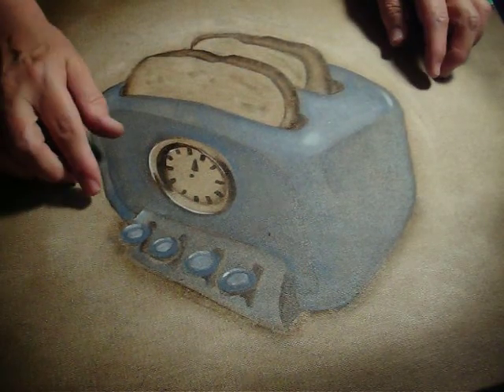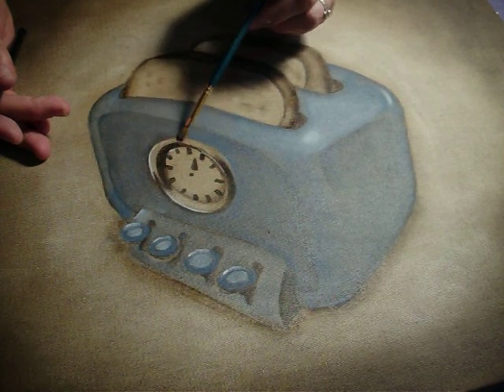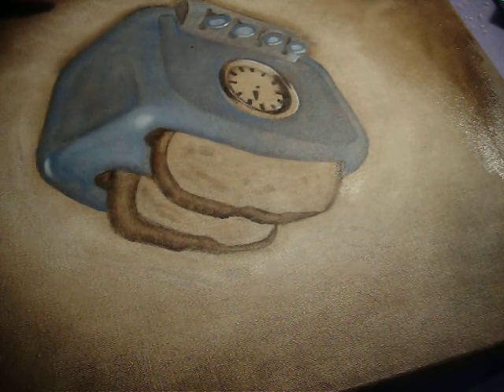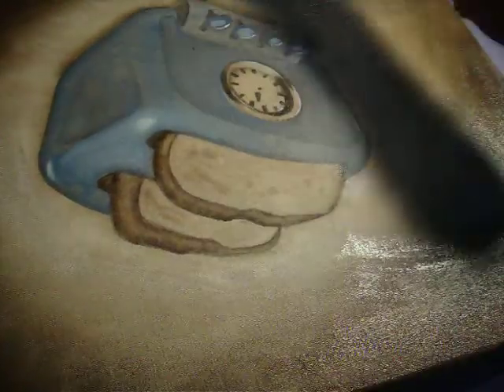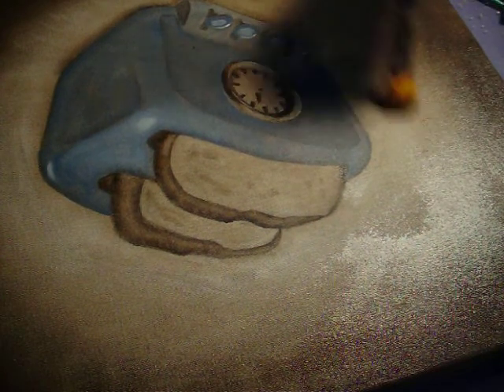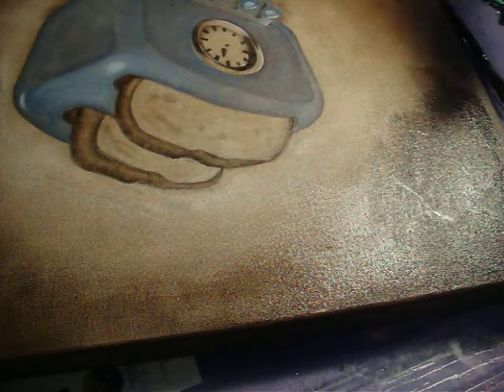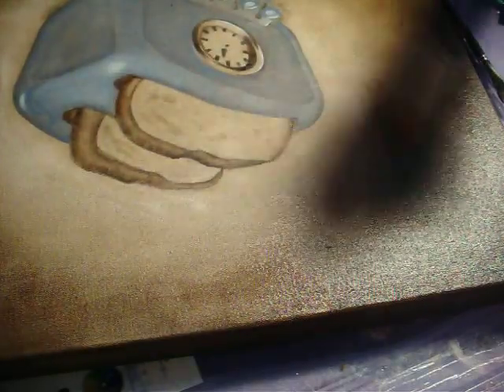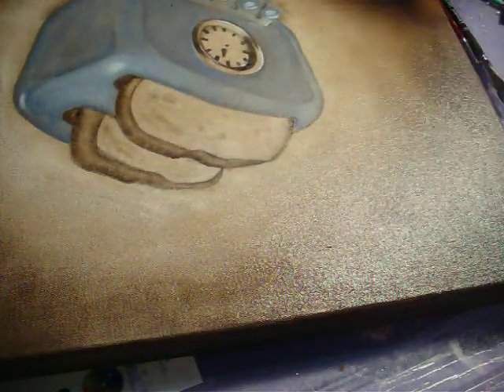Retro Toaster Last Background